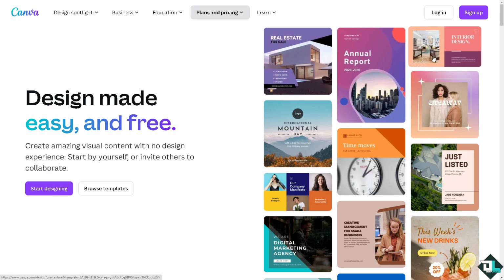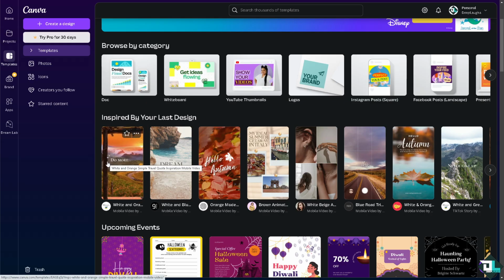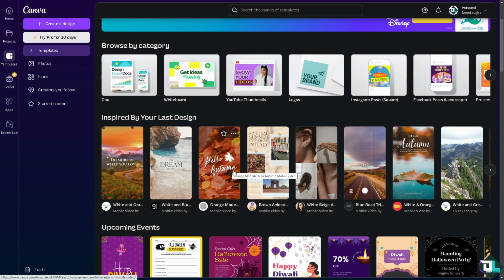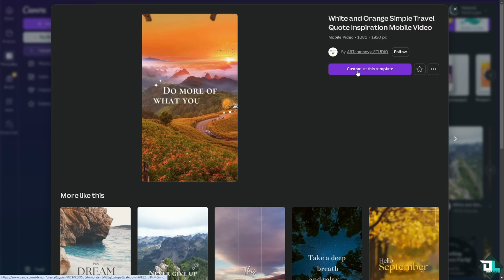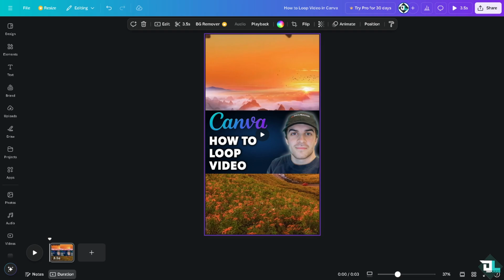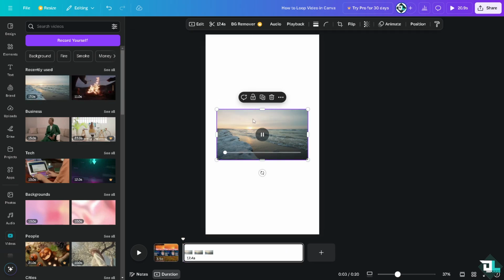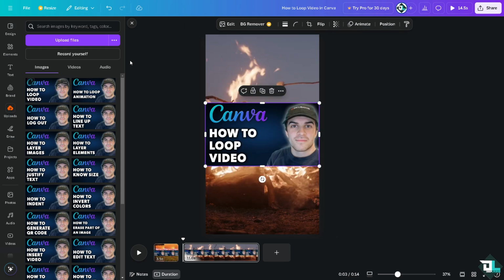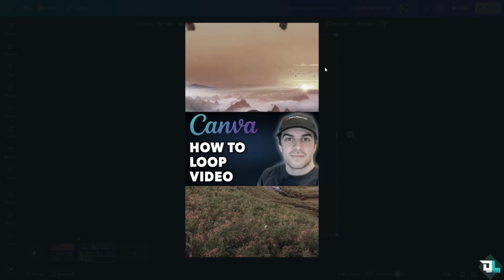How to Loop Video in Canva (Full 2024 Guide)